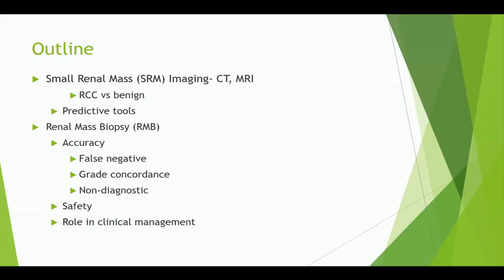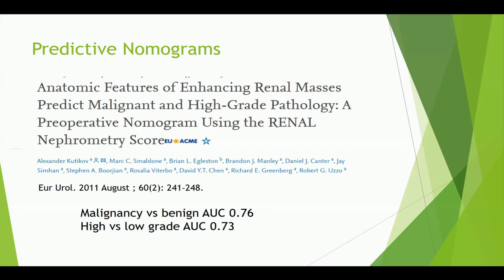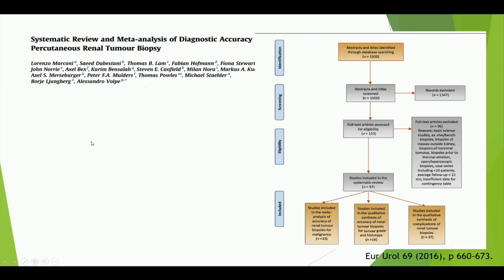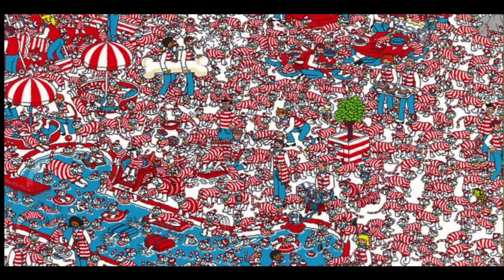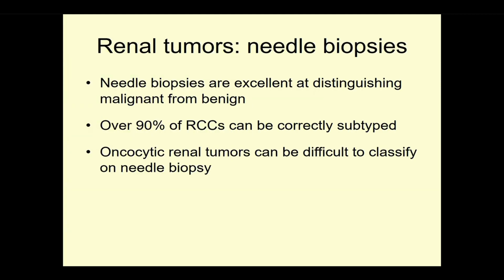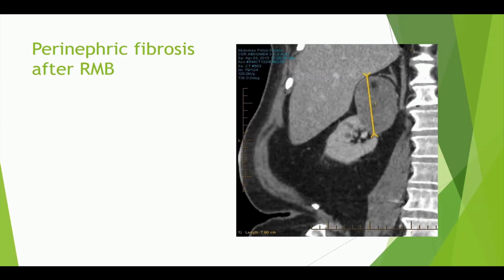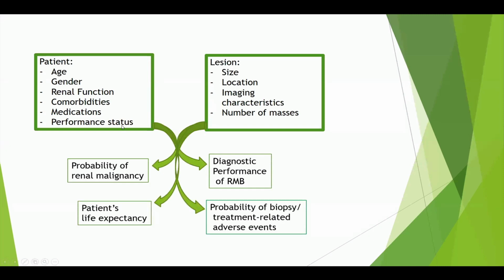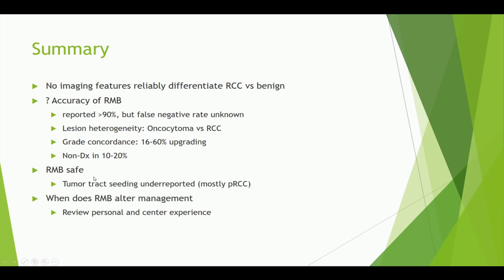Renal Mass Biopsy - Just Do It?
Renal Mass Biopsy - Just Do It? by Dr.  Michael K. Eng, MD FRCSC
Urologist/ Renal Transplant Surgeon; Head, Division of Urology, St. Paul's Hospital; Clinical Assistant Professor, Department of Urologic Sciences, UBC and Dr. Brian Skinnider, MD, FRCPC
GU Pathologist , Vancouver General Hospital; Clinical Associate Professor, Department of Pathology and Laboratory Medicine, UBC

Presented on Nov 24, 2021